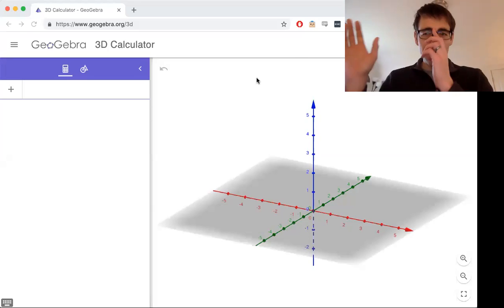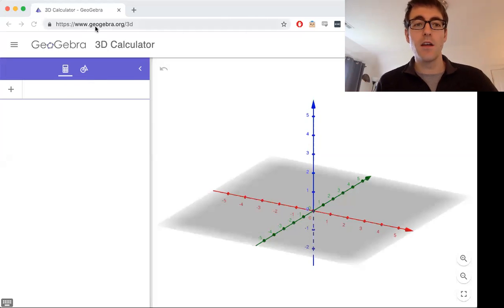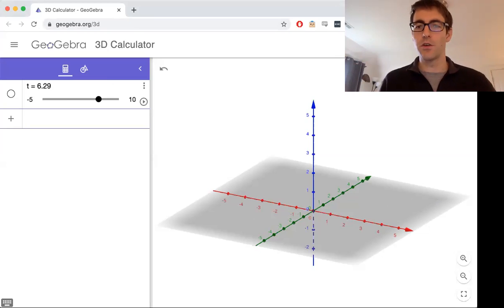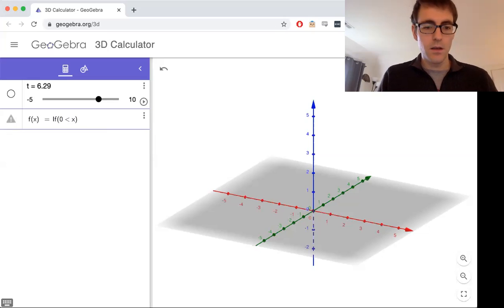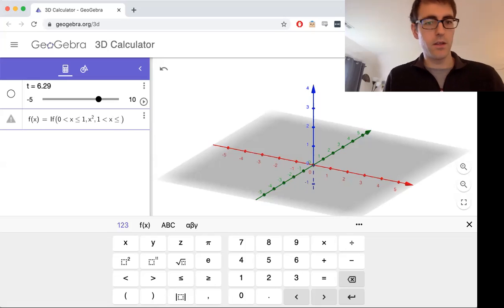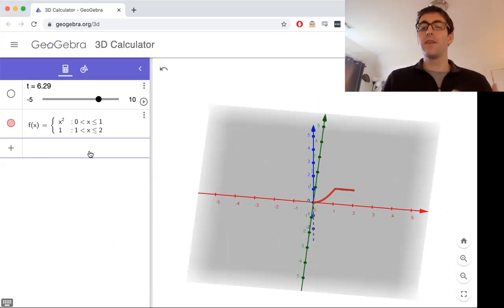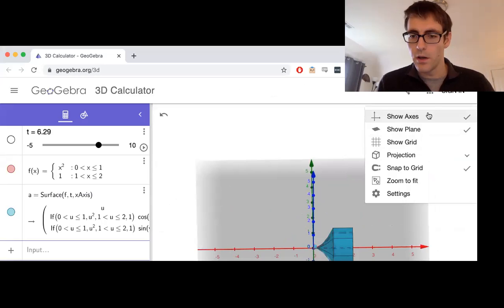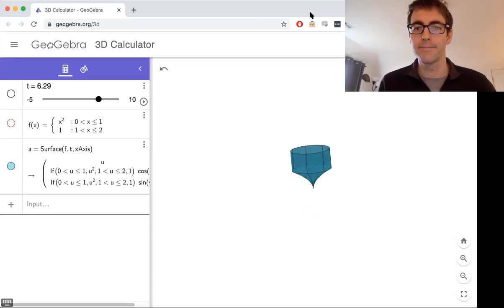Goblets in 3D using Geogebra